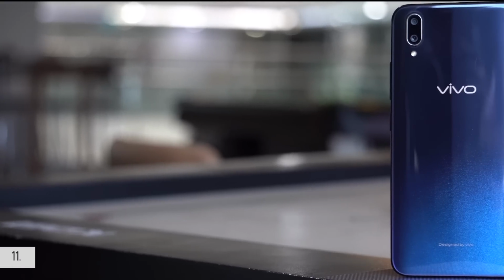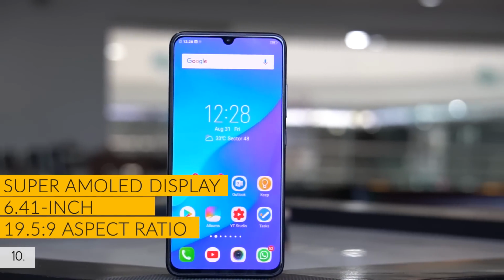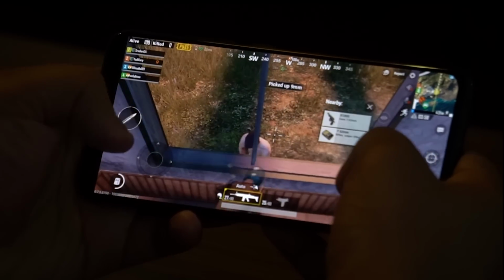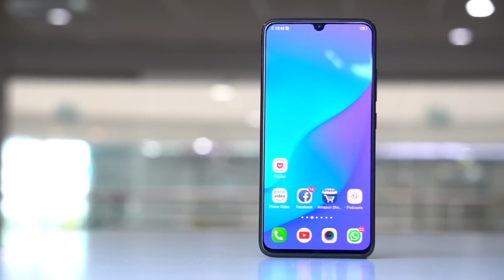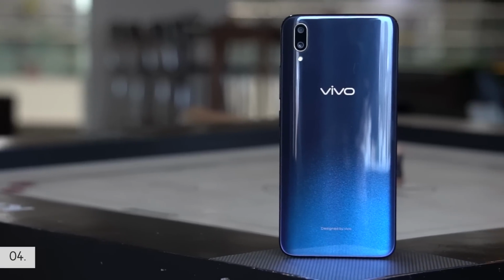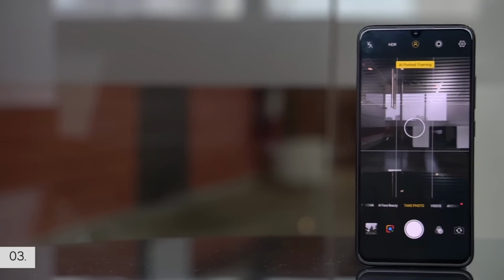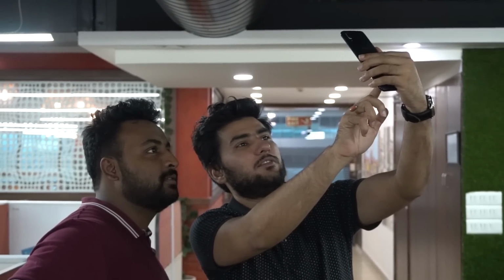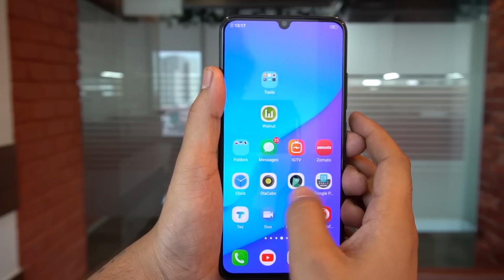Vivo V11 Pro - 11 reasons why it is a unique phone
Host: Sreehari
Editor: Nitesh

Also Watch:

Asus Zenfone Max Pro M1 Unboxing and First Impressions - The Redmi Killer? -

Asus Zenfone Max Pro vs Xiaomi Redmi Note 5 Pro - Blind camera comparison -

Nokia 7 Plus vs OPPO F7 vs Redmi Note 5 pro: the mid-range camera war-

Nokia 7 Plus review: the best phone you can buy around Rs 25,000

What exactly happened to the LG G7? - Mr. Phone Explains